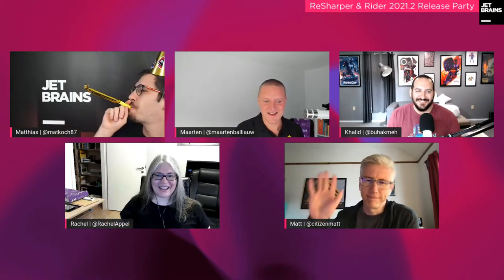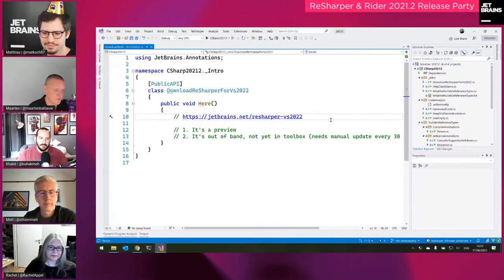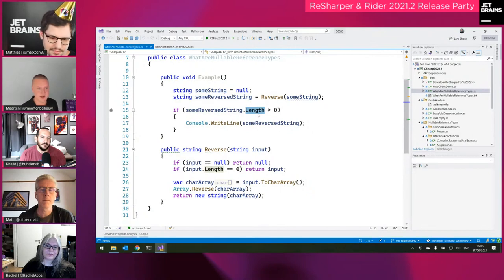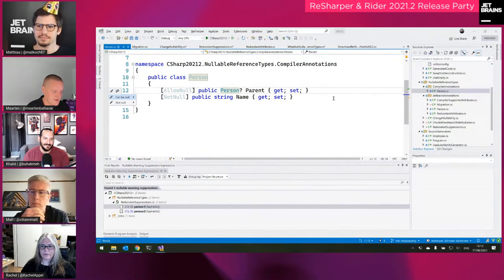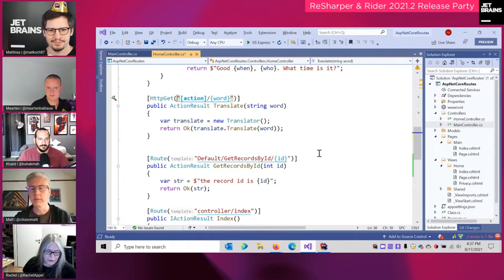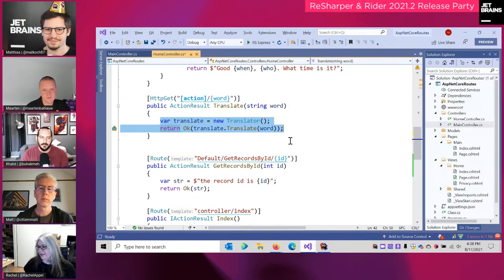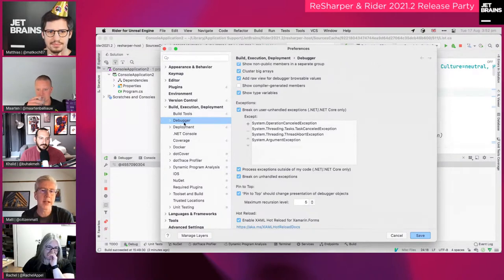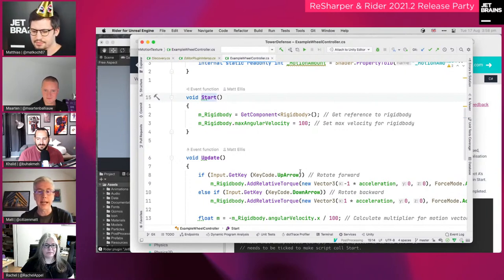ReSharper & Rider 2021.2 Release Party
Our .NET team at JetBrains has recently released version 2021.2 of ReSharper and Rider. That's a good reason to throw a release party! 🥳

We cover new ReSharper features that make development in Visual Studio even better. Also, some of the new Rider additions will be shown, our own .NET IDE for Windows, macOS, and Linux.

Let's look at the latest releases together!

0:00 Introduction
2:20 ReSharper for Visual Studio 2022
5:15 Nullable Reference Types in CSharp (C#)
19:00 Source Generators
25:36 Code Analysis
27:00 Endpoints (ReSharper)
28:00 Endpoints (Rider)
40:15 Debugging Blazor WebAssembly (WASM)
48:29 Debugging improvements in Rider
53:25 Game Development with Unity and Unreal Engine
1:03:38 FSharp (F#) improvements in Rider
1:08:28 Code Cleanup
1:16:12 Xamarin improvements in Rider
1:18:35 UI and UX improvements in Rider
1:20:45 Editor improvements in ReSharper and Rider
1:28:06 Front-End Web Development in Rider (React, Debugging, ...)
1:35:02 Version Control with Git and Local History
1:47:08 Dynamic Program Analysis (DPA) in ReSharper and Rider
1:50:41 Import settings from other IDEs & Featured Plugins
1:52:52 SpecFlow, FluentValidation, FluentAssertions
1:56:48 Solution Explorer improvements in Rider
2:01:14 Roadmap for ReSharper and Rider 2021.3
2:09:10 Wrap-up

Speakers:
.NET Advocates Team (Maarten Balliauw, Matt Ellis, Khalid Abuhakmeh, Rachel Appel, Matthias Koch)